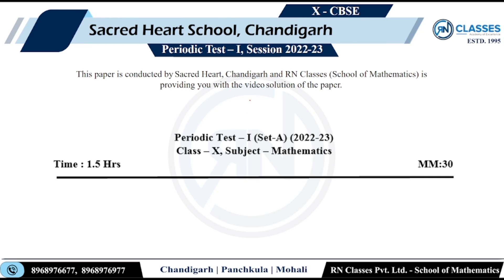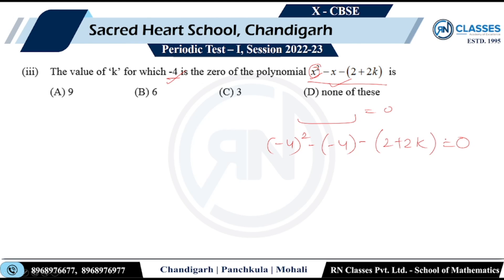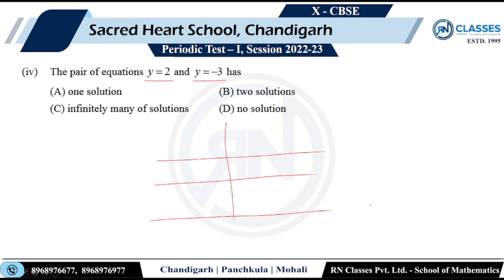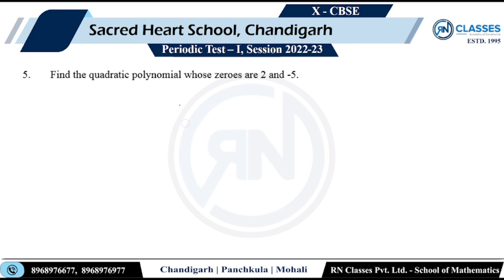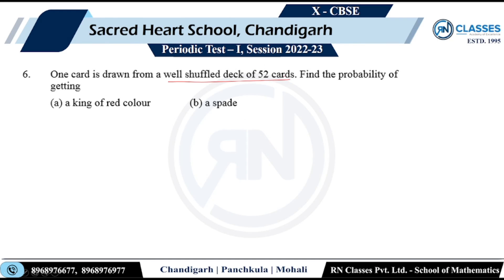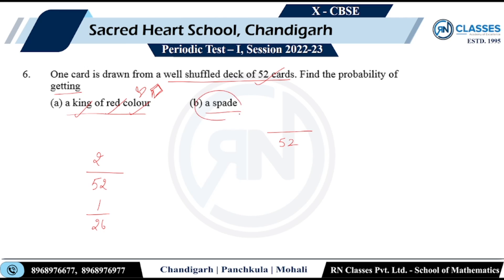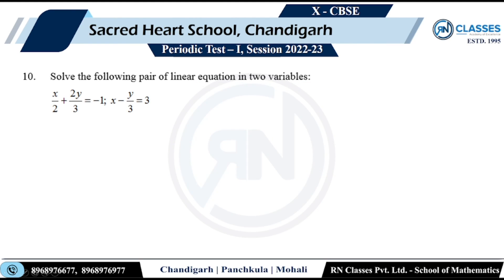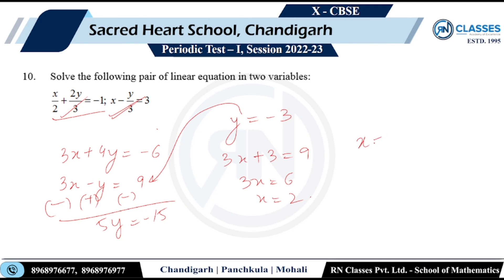10th | SACRED HEART SCHOOL, CHD | PERIODIC TEST - 1 | 20.05.2022 | SOLUTIONS & ANALYSIS.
SACRED HEART SCHOOL CHANDIGARH | X CBSE | PERIODIC TEST - 1 | Discussion held on 20th May, 2022
⭐Topic:- Periodic Test - 01

✅ Test pdfs:-
🟢Paper - I :-

📚 📚Fun with Mathematics📚 📚
RN CLASSES = Depth of Mathematics + High Scores
RN Classes, we endeavor to kindle the minds of students with a genuine interest to solve problems, understand and apply concepts, and eventually nurture their goals to excel in their chosen careers in the field of engineering, medical, and others. With the advent of Artificial Intelligence, the knowledge of Mathematics is quintessential.

Introduction- 00:00

✅PAPER-I

SECTION-A
💎Q1(i)- 0:34
💎Q1(ii)- 1:19
💎Q1(iii)- 1:52
💎Q1(iv)- 2:28
💎Q1(v)- 2:55

SECTION-B
💎Q2- 04:10
💎Q3- 05:24
💎Q4- 06:42
💎Q5- 07:57
💎Q6- 08:12
💎Q7- 09:12

SECTION-C
💎Q8- 09:56
💎Q9- 12:47
💎Q10- 13:50

SECTION-D
💎Q11- 14:37

🟢RN CLASSES has launched FREE ONLINE SUBJECTIVE TEST SERIES FOR CLASS 6-12.🟢

✔️RN Classes invites you to take advantage of 100% FREE ONLINE SUBJECTIVE TEST SERIES for all CBSE/ICSE classes from 6th to 12th. This test series is prepared by our Math's Expert Faculty, which will help you to get 90% above in your School/Board Exam.💯

✔️Learn from the Masters of Mathematics- India’s best Math Teachers.

School Papers--